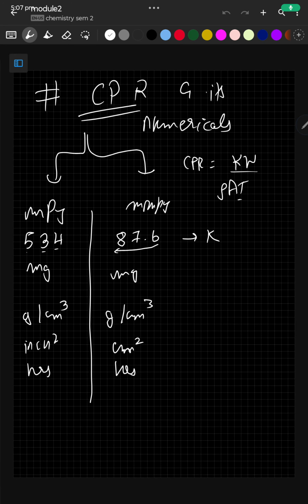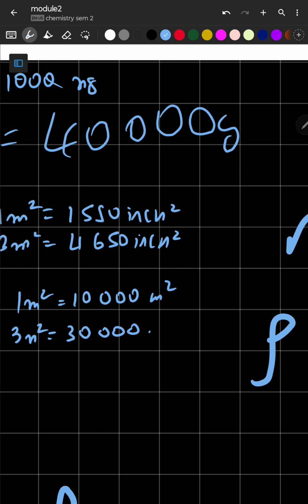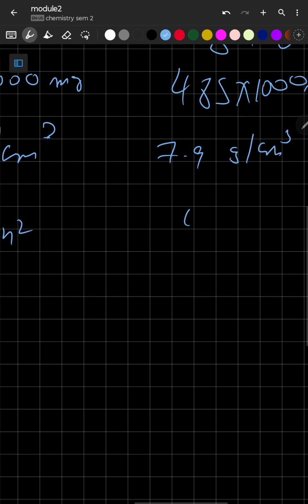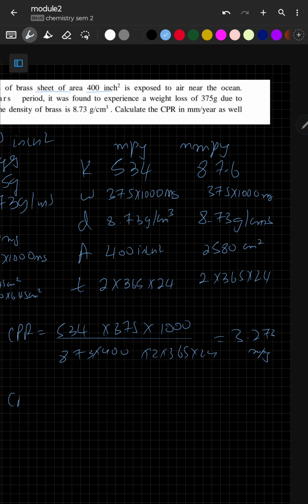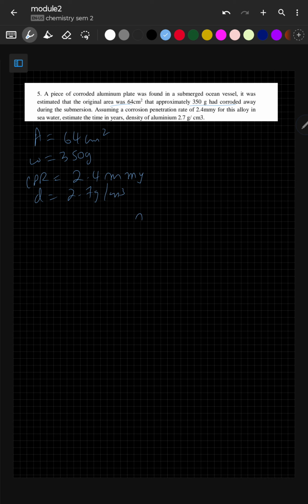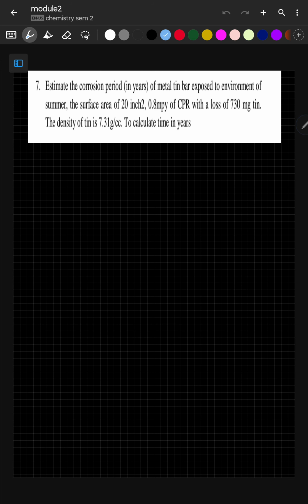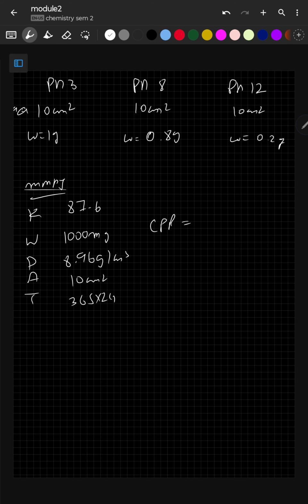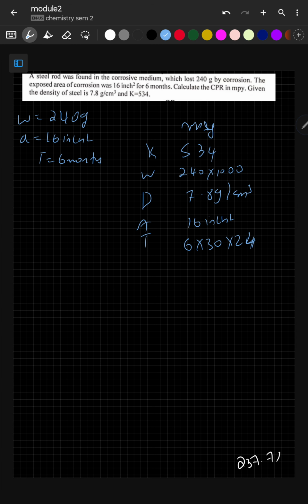Chem module 2| CPR and it's numericals